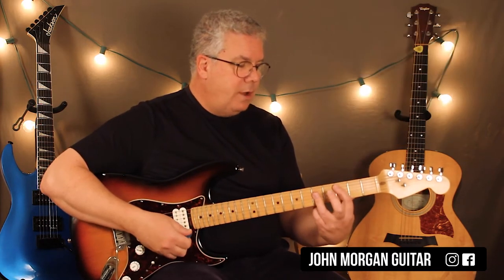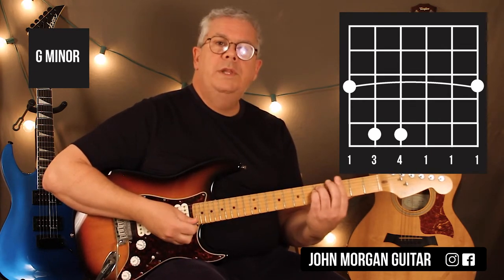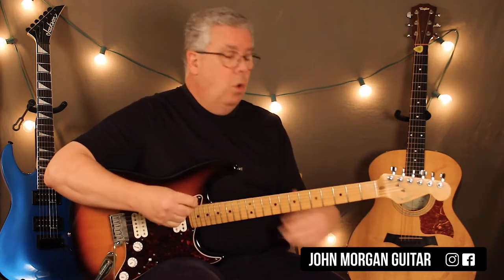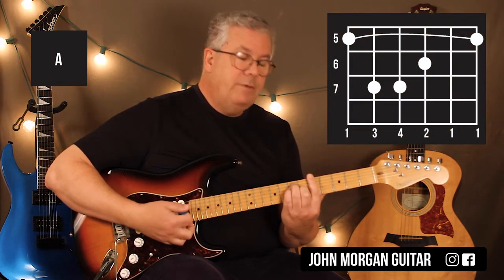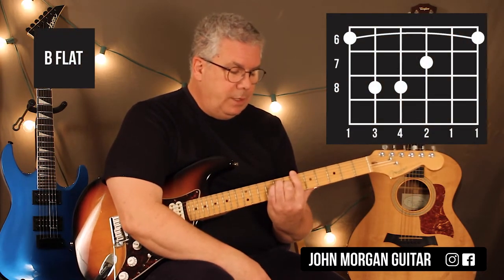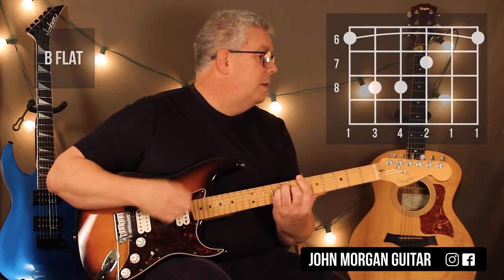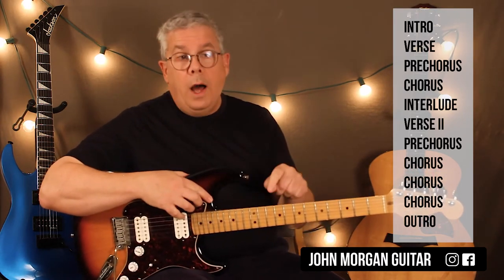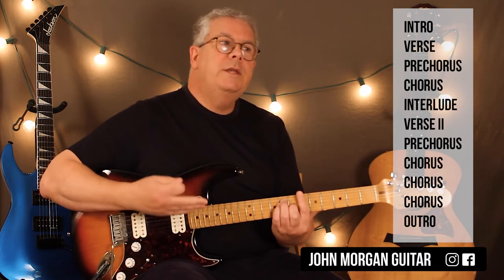How to Play "Locked out of Heaven" by Bruno Mars (Guitar)